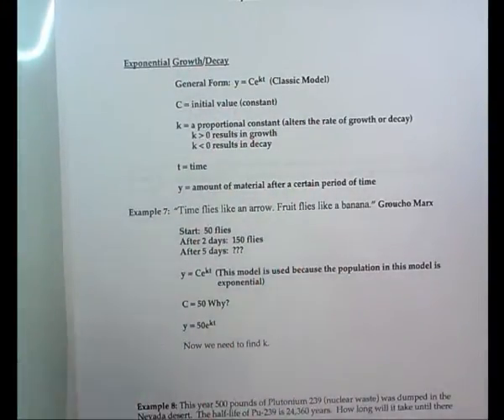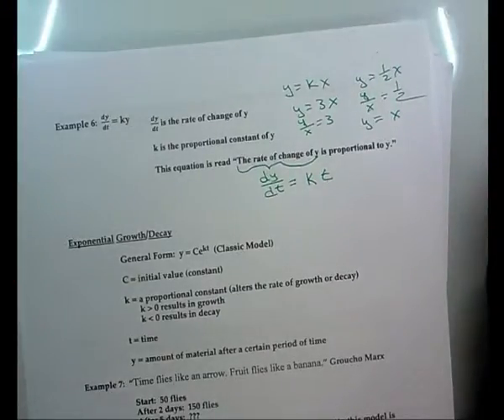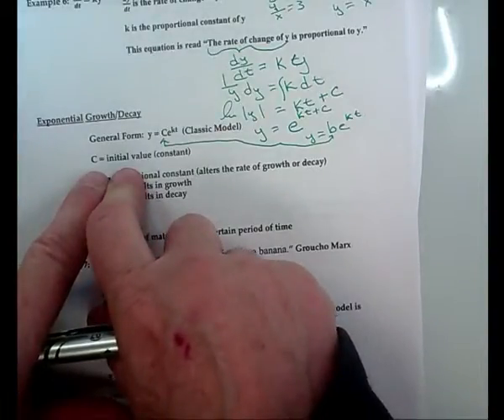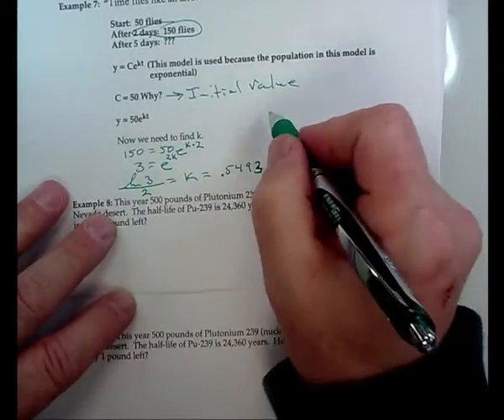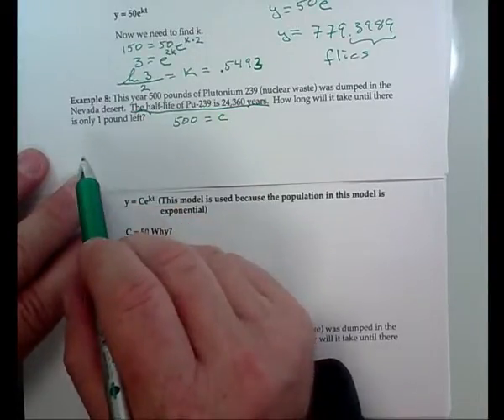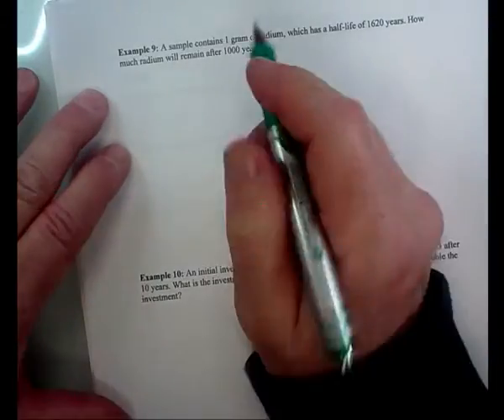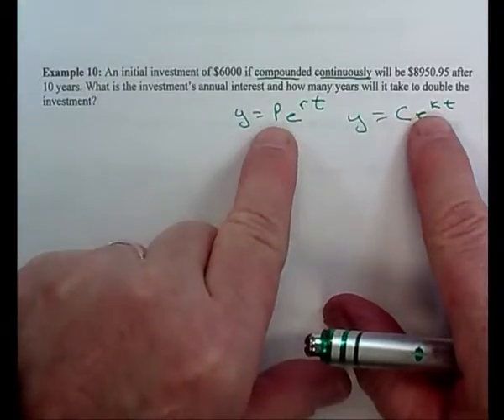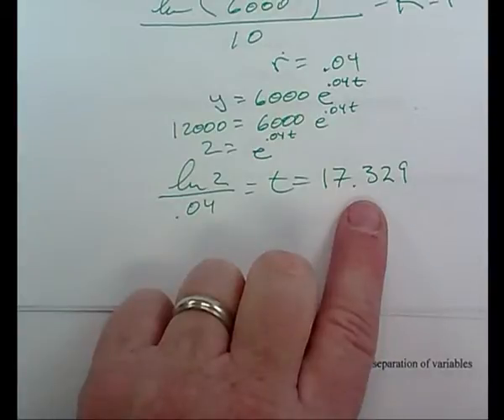6.2 Differential Equations: Growth and Decay (Period 1)